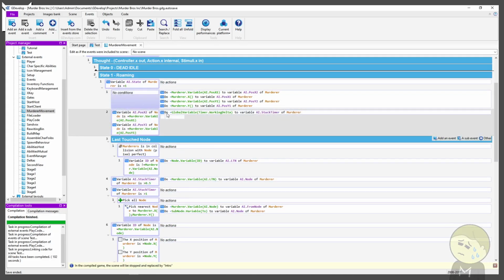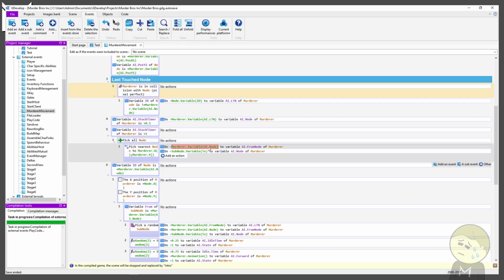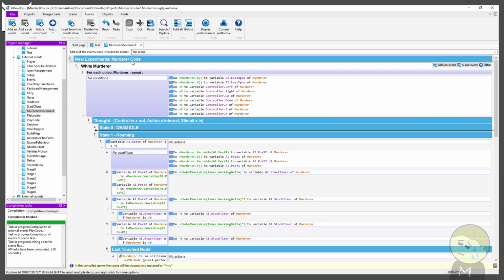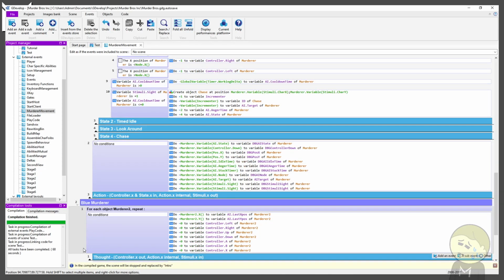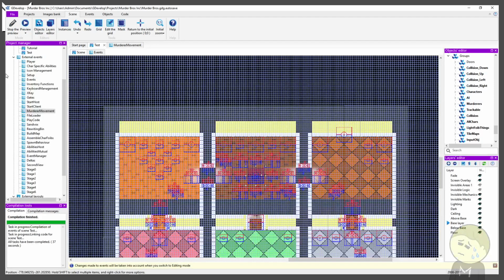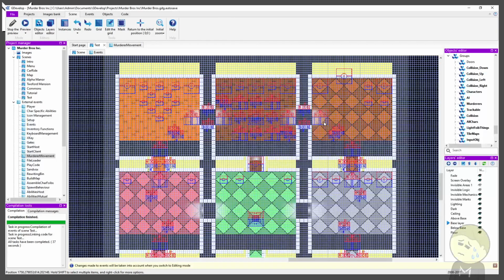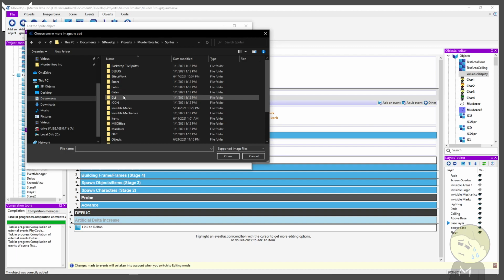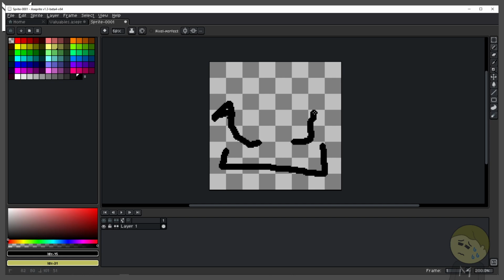Miles Deadstream: Programming 37 - MBI 37 (Part 2): Colon Square-Bracket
In this stream, I, The Correct one, Calmly Debate that :] is superior to :)

This Stream is of me programming MBI update 1.5
Streamed again on June 25th, 2021.
RIP livestream ~10:42pm? - ~11:38pm